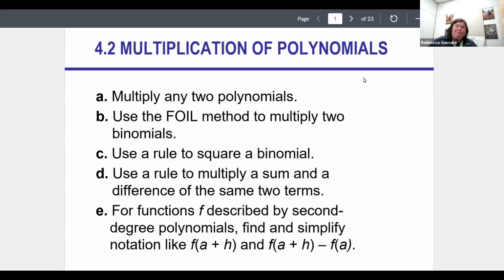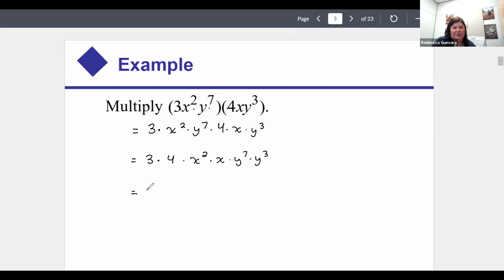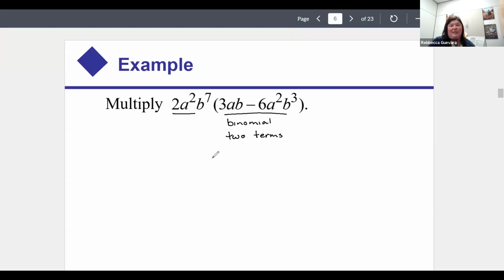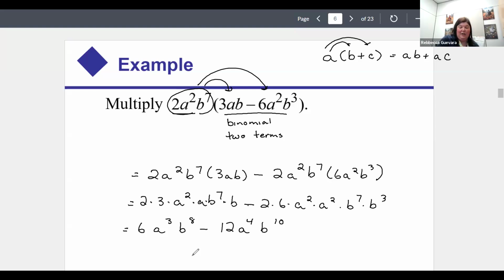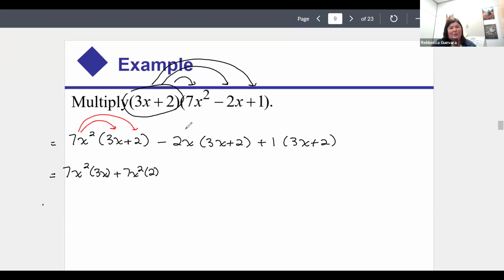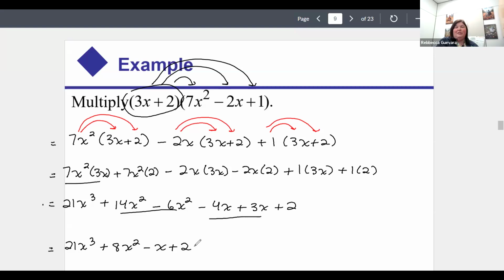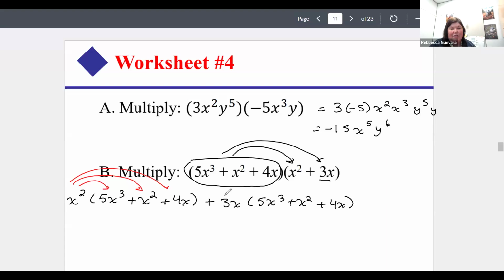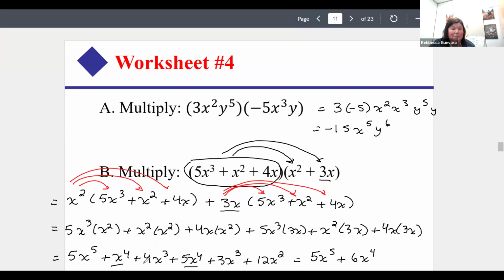College Algebra: Section 4.2 Multiplying Polynomials